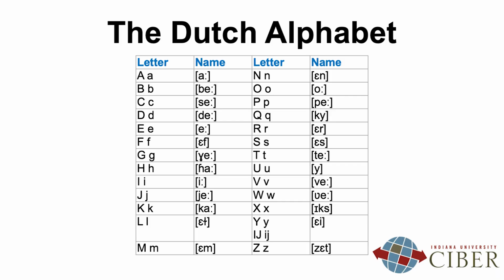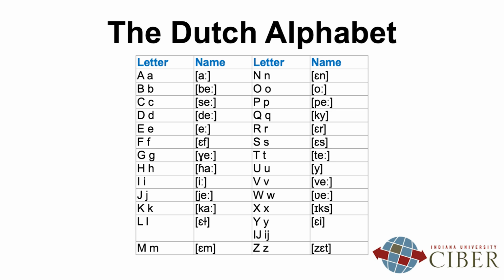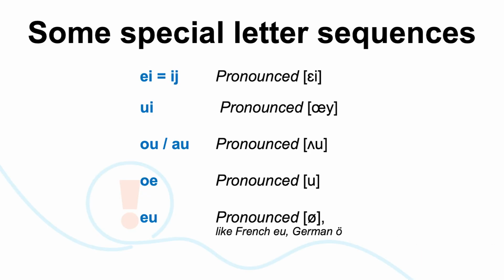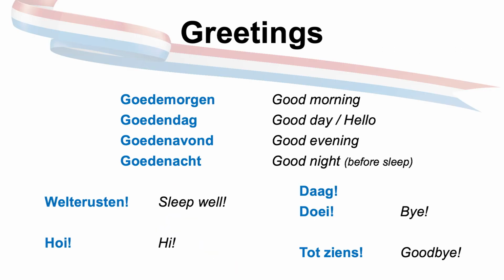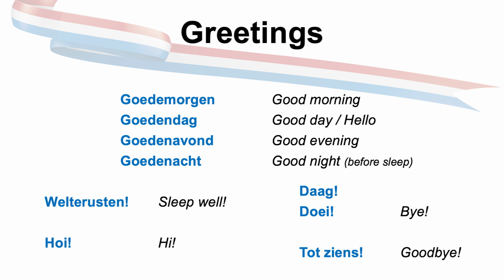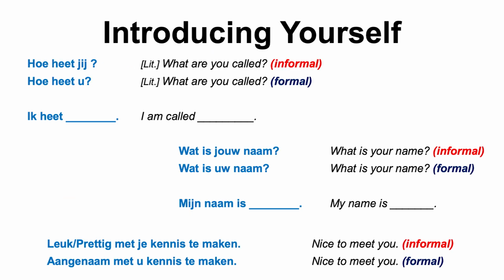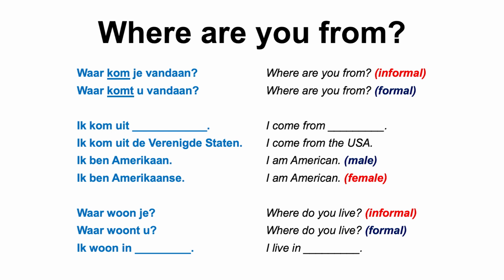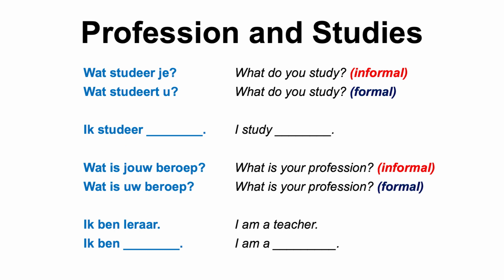IU CIBER Dutch Language & Culture: Module 2 - Basic Phrases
About IU CIBER.  About IU CIBER: Housed in the Institute for International Business, the IU Center for International Business Education and Research (CIBER) leverages the institutional strengths of Indiana University and the Kelley School of Business to help U.S. businesses compete successfully in the global marketplace. IU CIBER is a national resource center funded by a Title VI grant from the U.S. Department of Education.

The video contents are the responsibility of Indiana University on behalf of the Kelley School of Business Institute for International Business. Viewpoints shared during the interview do not necessarily reflect the views of Indiana University or the Kelley School of Business.